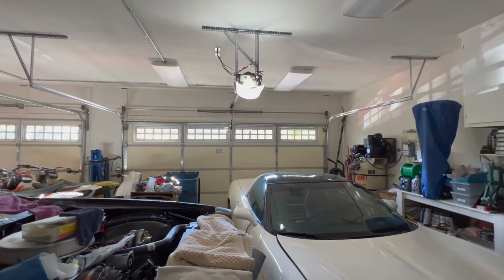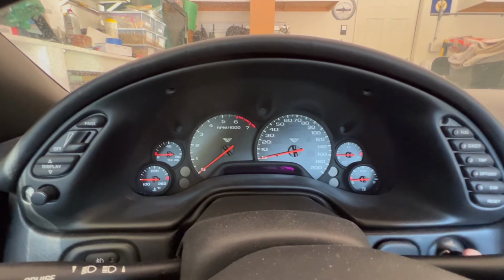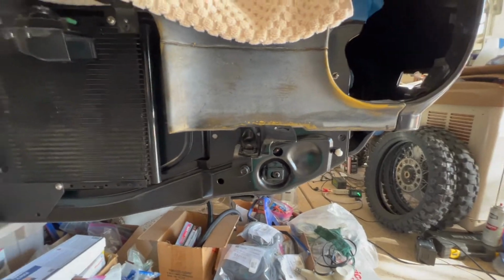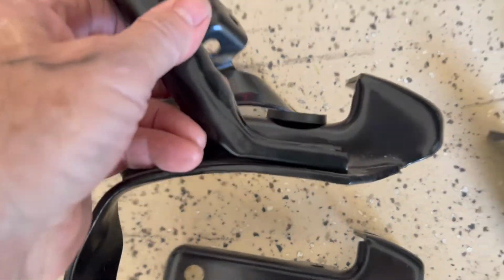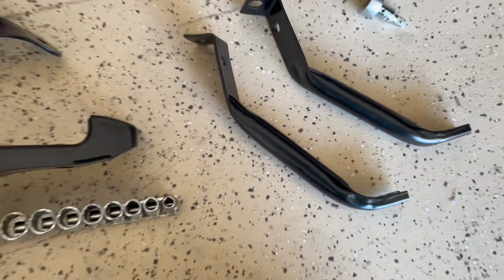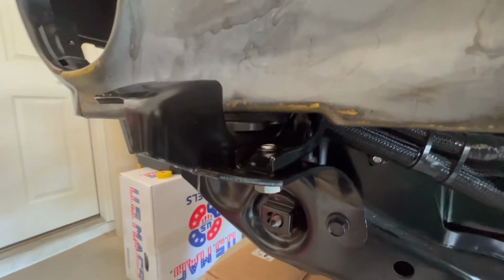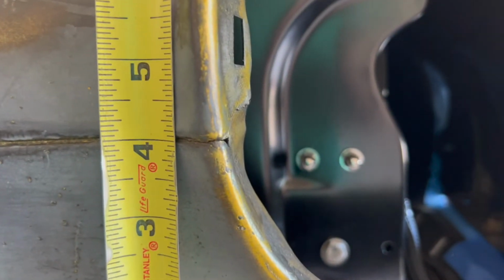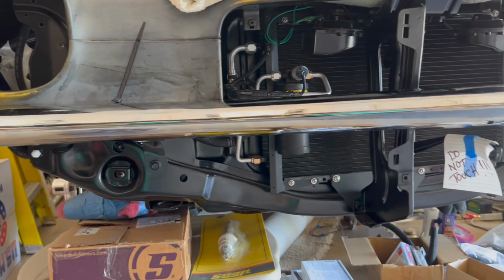"71" Camaro Restomod Bent Bumper Bracket Replacement! 05Oct2022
Temps are cooling off here in North Las Vegas. I'm finally back on the Camaro and decided to get the bent bumper brackets replaced. Ran into a case of strange on the old bent ones?